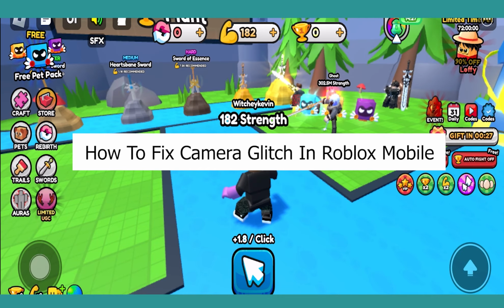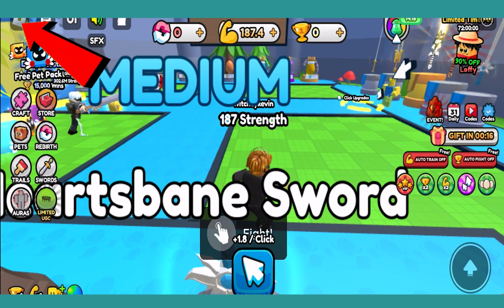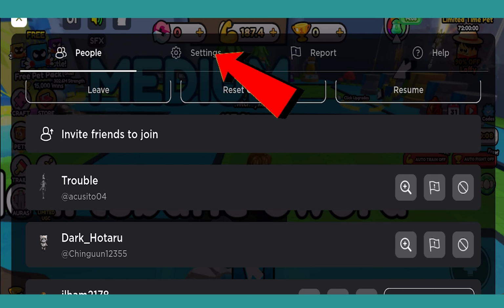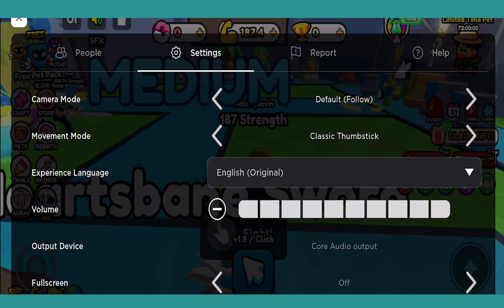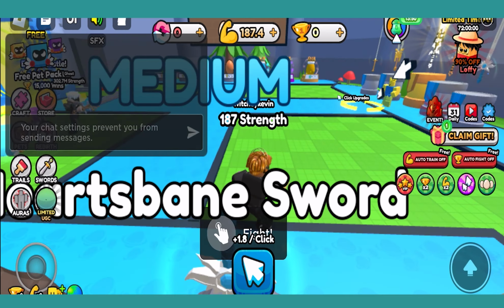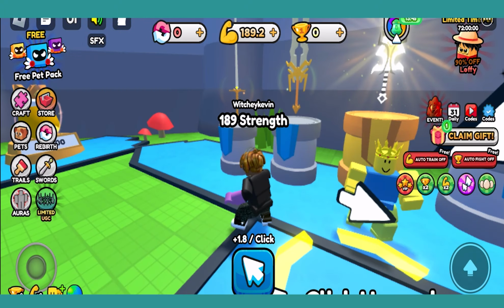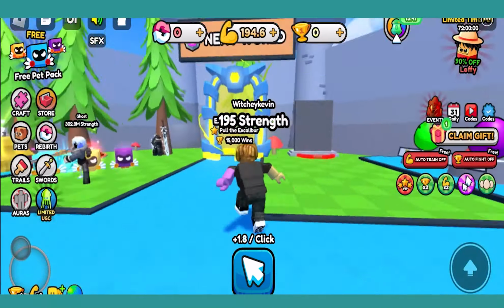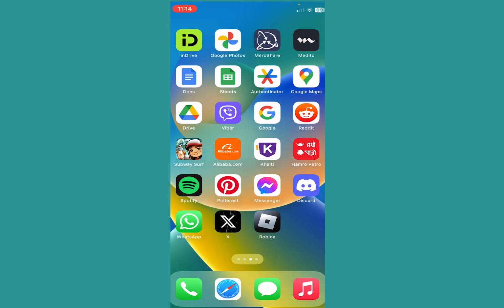How To FIX Camera Glitch in Roblox Mobile (EASY!)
This video walks you through the step by step process of how to fix camera bug in roblox mobile. In this quick tutorial, I'll show you how to easily fix the camera glitch in Roblox Mobile. Say goodbye to frustrating camera issues and enjoy seamless gameplay on your mobile device.